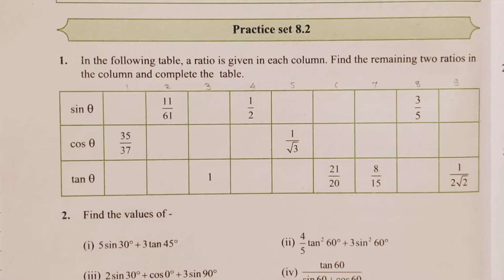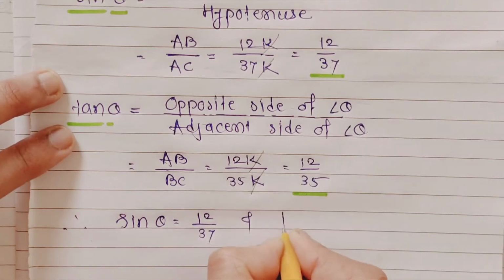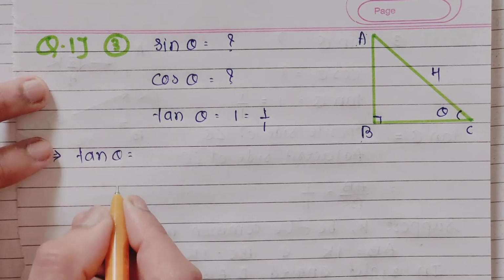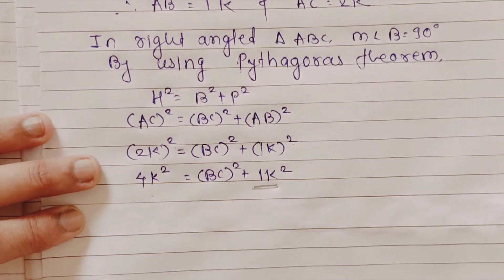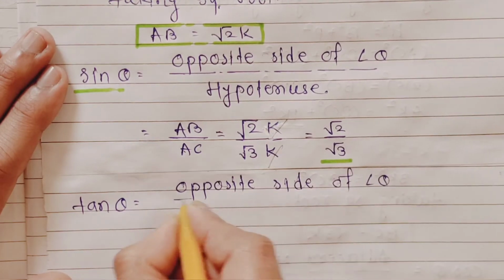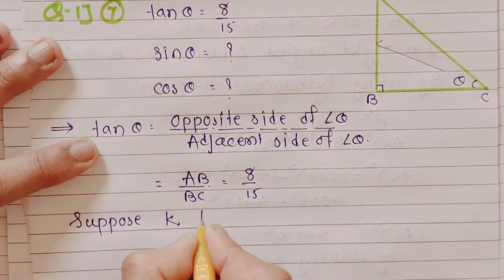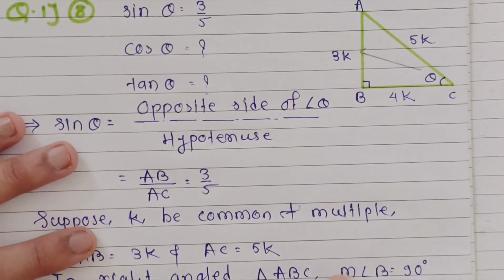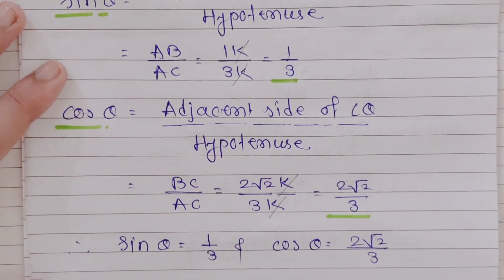Std. 9th. Part 2nd. Trigonometry. Practice set 8.2 Q.No. 1 with explanation 💯💯.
State board.
Std. 9th. Part. 2nd.
Trigonometry.
Practice set 8.2.
Q. No. 1 with explanation 💯💯.

1. sin ratio.
2. cos ratio.
3. tan ratio.
4. use of Pythagoras theorem.